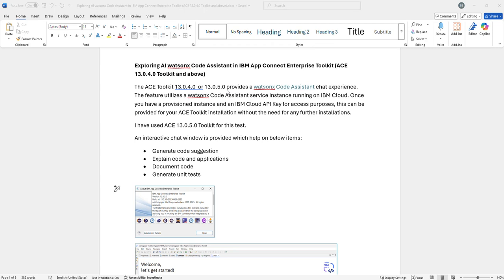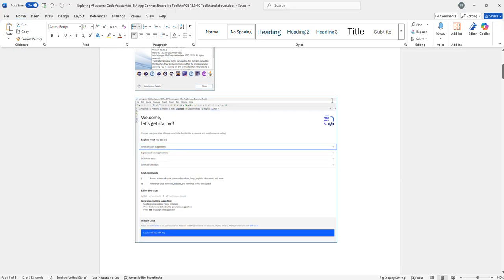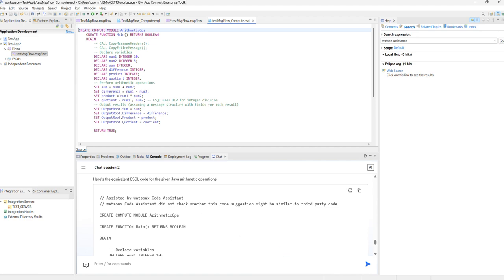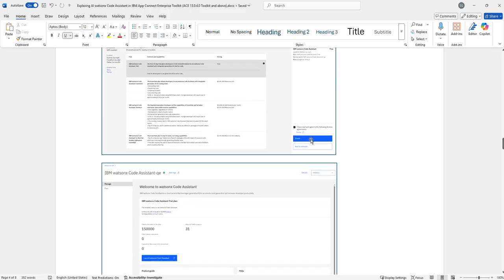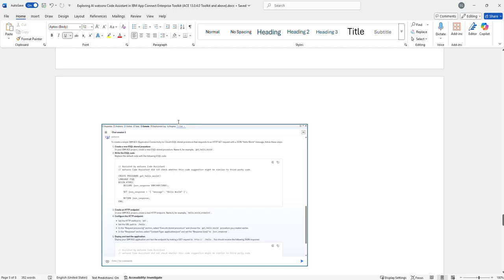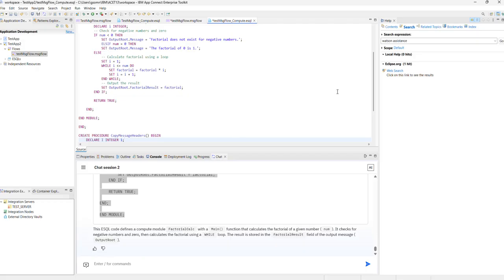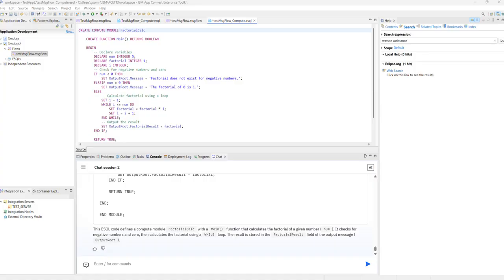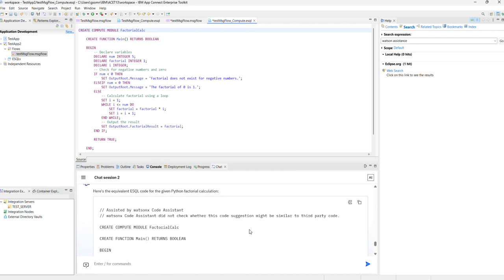Exploring AI watsonx Code Assistant in IBM App Connect Enterprise Toolkit (13.0.4.0 and above)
The ACE Toolkit 13.0.4.0  or 13.0.5.0 provides a watsonx Code Assistant chat experience. The feature utilizes a watsonx Code Assistant service instance running on IBM Cloud. Once you have a provisioned instance and an IBM Cloud API Key for access purposes, this can be provided for your ACE Toolkit installation without the need for any further installations.